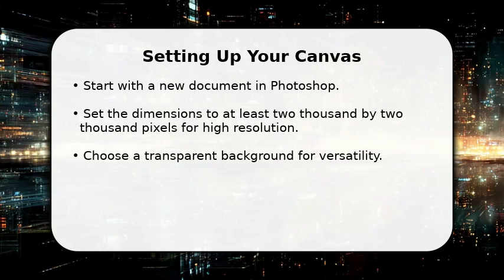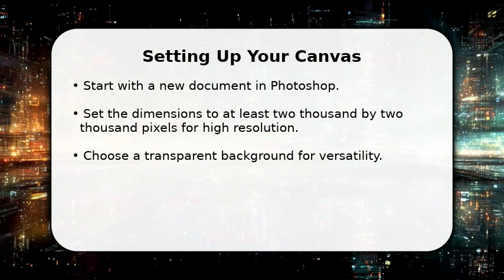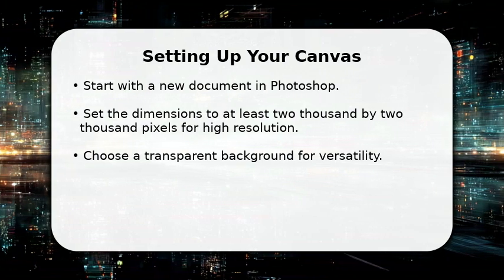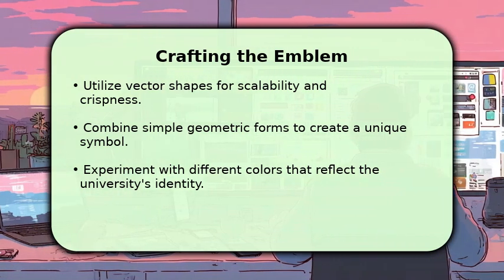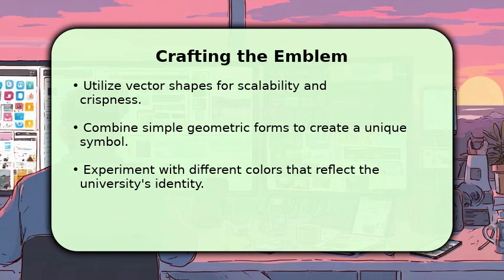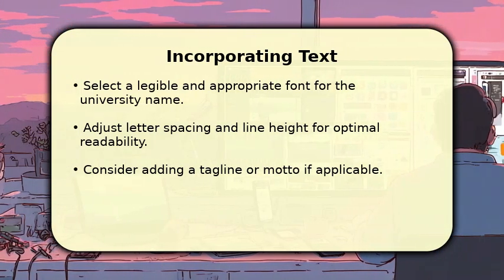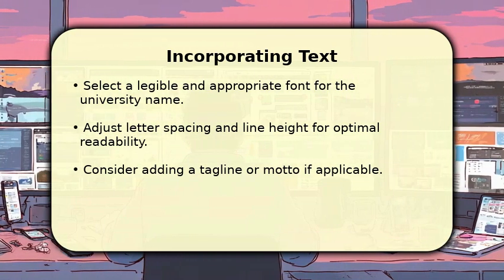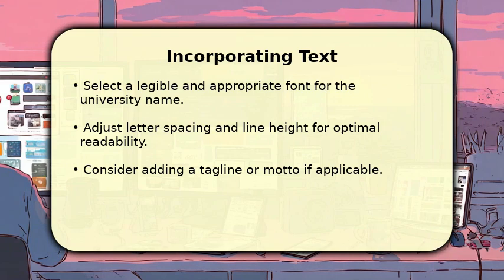How to Make University Logo in Photoshop 2025 (Only Way)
▸ :^) Are you looking to design a professional and distinctive logo for a university or educational institution? This comprehensive Photoshop tutorial will guide you through every step of the process, ensuring you create a visually impactful and memorable design. Learn essential techniques for crafting a unique university logo from scratch, including selecting appropriate fonts, incorporating symbolic elements, and utilizing Photoshop's powerful tools for precision and creativity. Whether you're a student, a graphic designer, or someone tasked with developing an institution's visual identity, this video provides clear, actionable instructions to help you achieve a high-quality result. Discover how to effectively combine colors and shapes to convey the essence of academic excellence and tradition. By the end of this guide, you'll have the skills to produce a custom logo that stands out and represents your school's values. Master the art of logo design with this easy-to-follow, expert-led workshop.